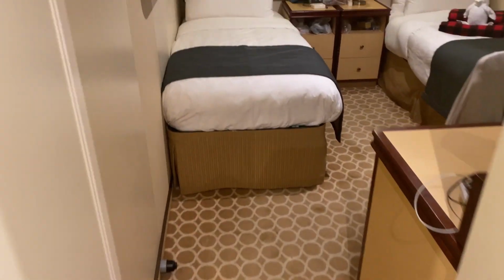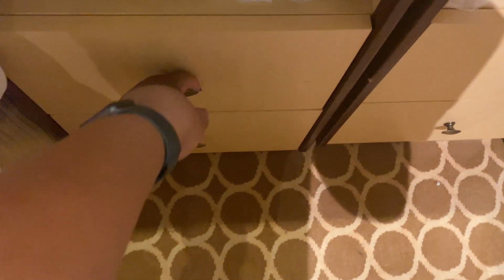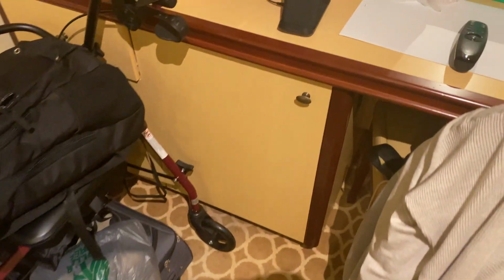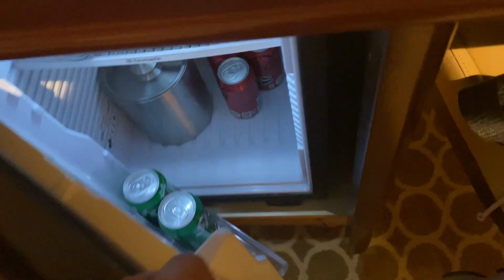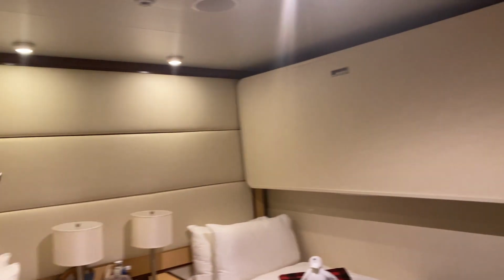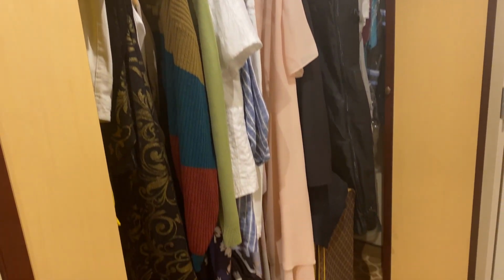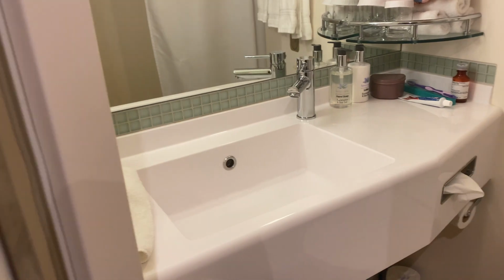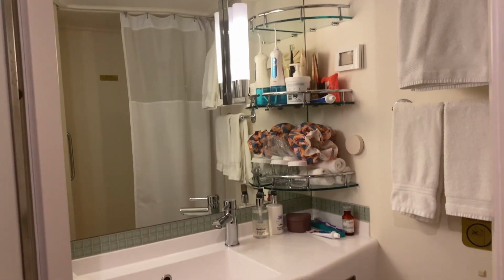Room Tour for 4 on the Princess Cruise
If you are considering booking a cruise on the Regal Princess, check out this room tour. I hope this video helps you make an informed decision before booking your stateroom.